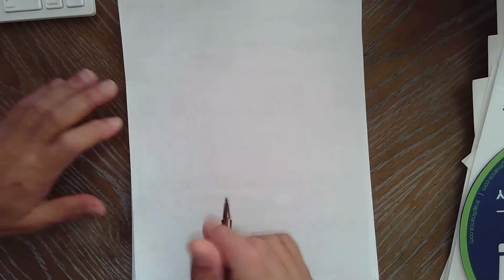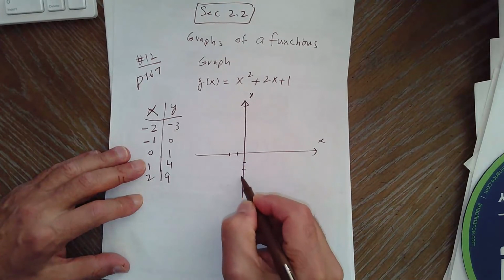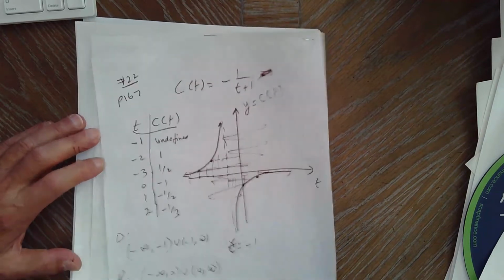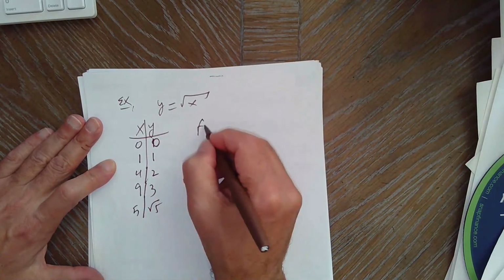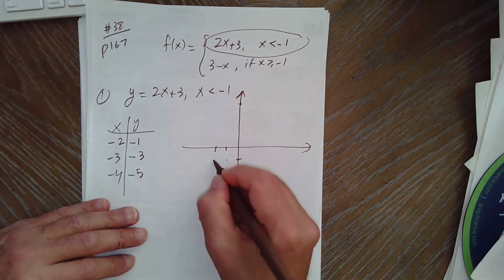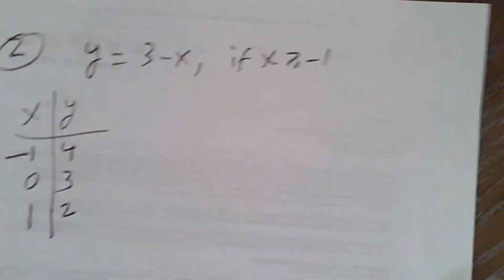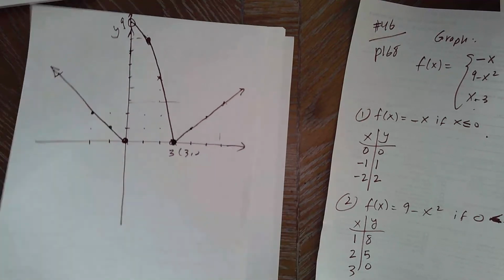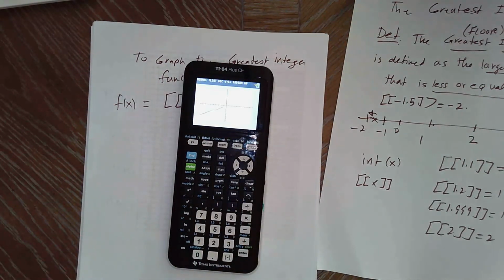M1540 Sec 2 2 Graphs of Functions